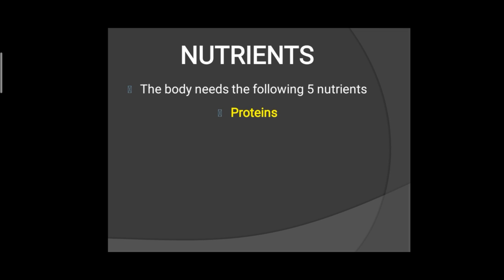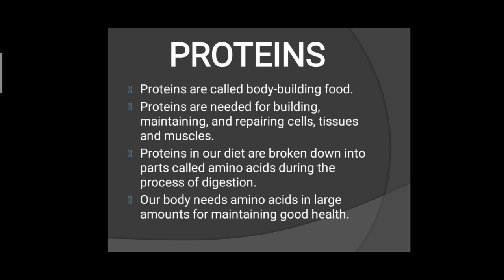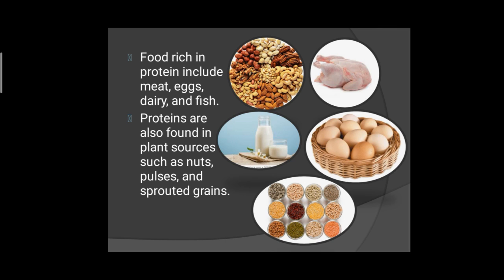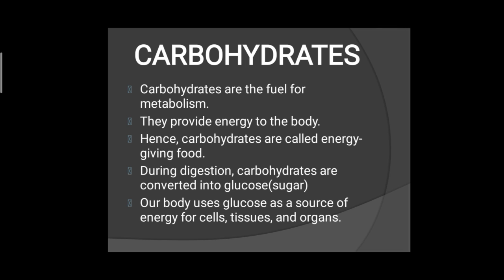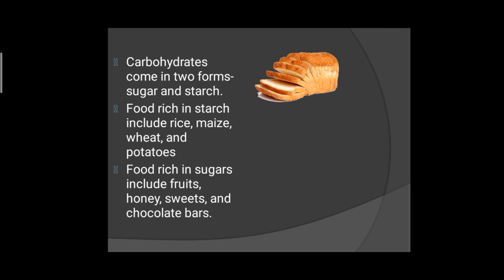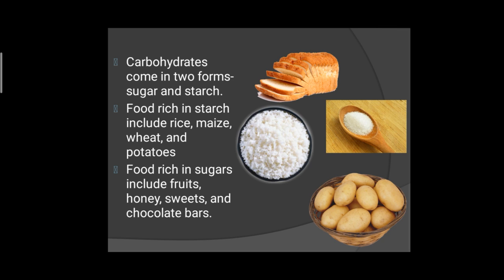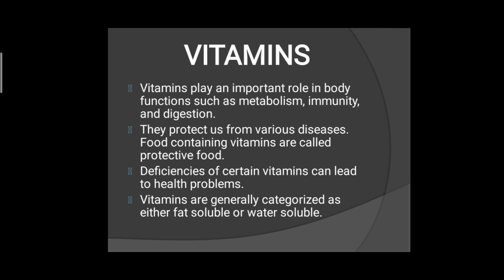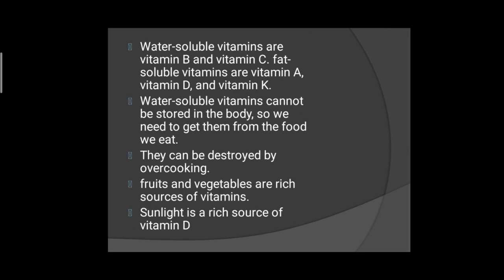Grade-5 # Science # chapter-6(Food and Nutrition) 18/11/2020 # 11:00AM